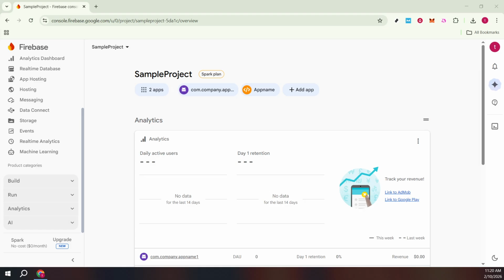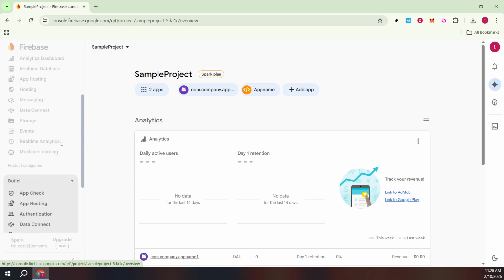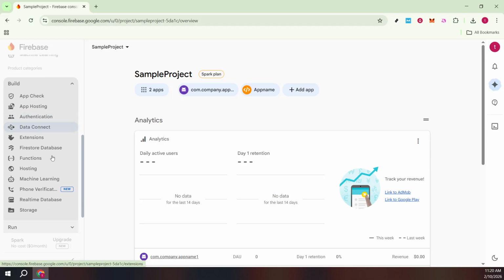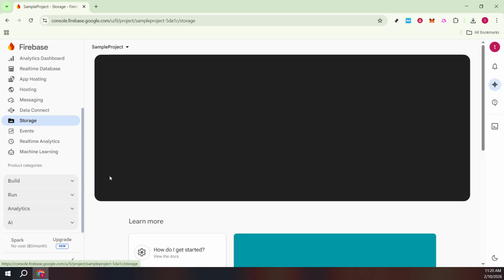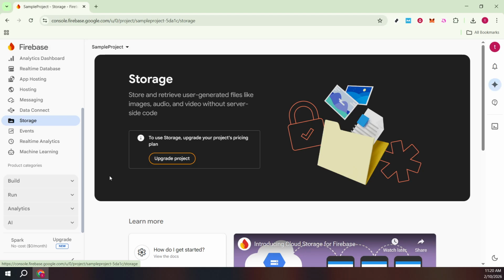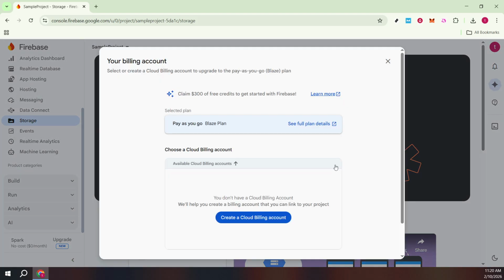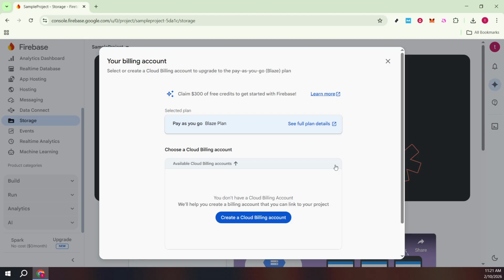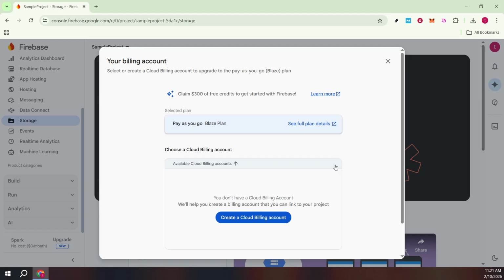How To Download Firebase Studio Projects Files [2026 guide]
How To Download Firebase Studio Projects Files